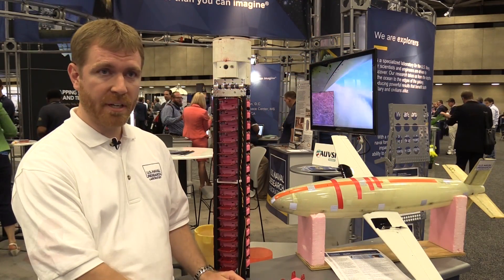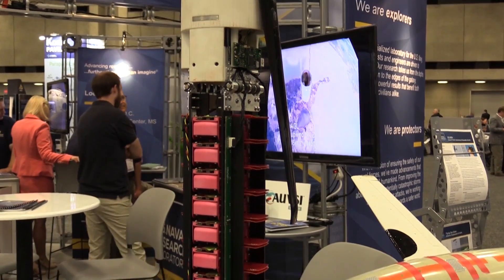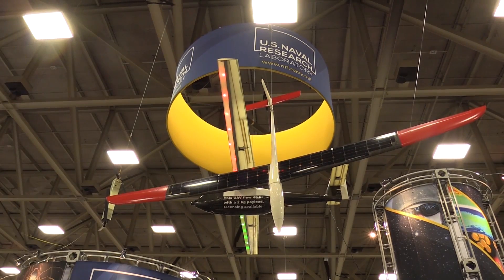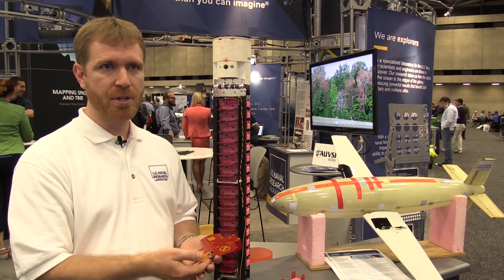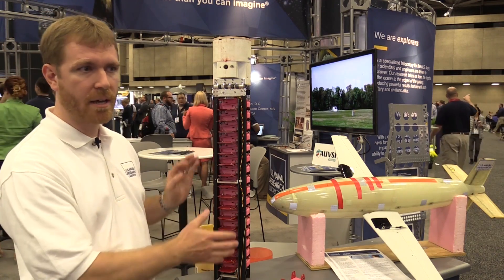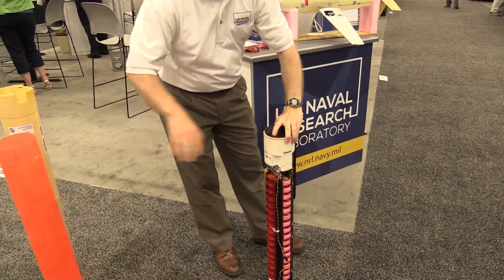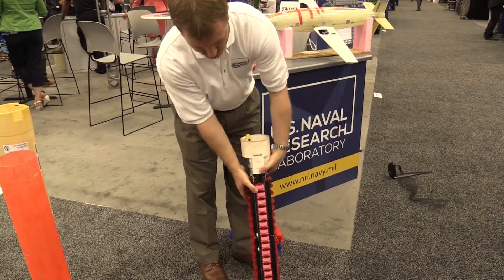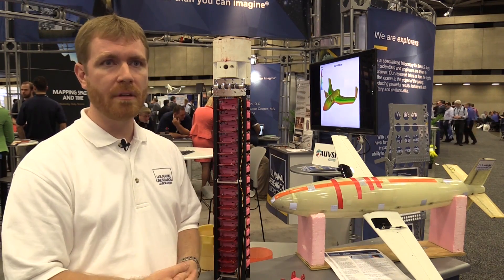A Swarm of Cicadas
The US Naval Research Laboratory has spent the best part of a decade developing its Close-In Covert Autonomous Disposable Aircraft (CICADA) and is now presenting the smallest version, the mark five, to the unmanned industry.

The research lab is now looking to work with industry on getting the technology to a point where it can be sold to the USN and other commercial customers.

At Xponential, the CICADA Mk 5 was demonstrated in a single size-A sonobouy tube, which can hold 32 of the small UAVs. Essentially a flying circuit board, CICADA has a very low per-unit cost.

Shephard spoke with aerospace engineer with the US Naval Research Laboratory, Dan Edwards, about the latest iteration of the disposable UAV.